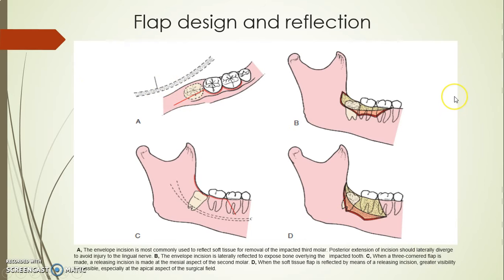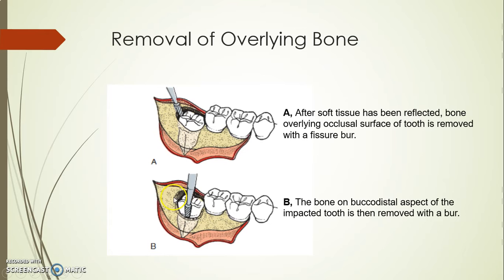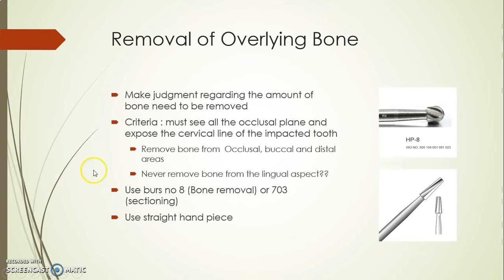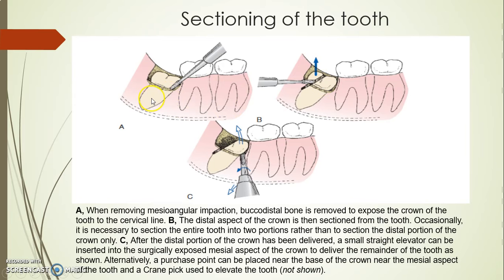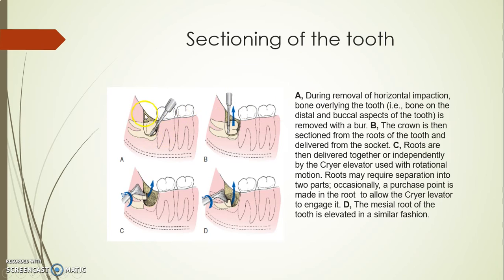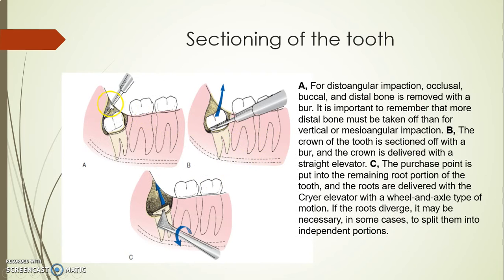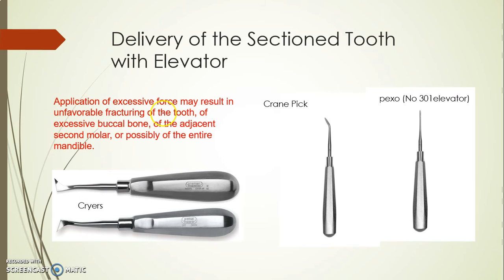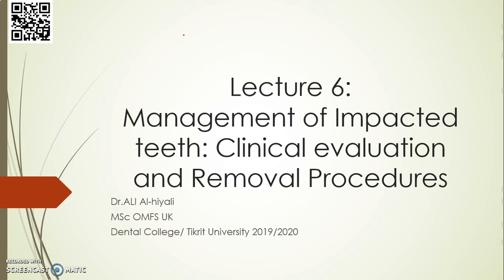Management II C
These lectures represent the curriculum of Oral surgery topics for the fourth year students at dental college/ Tikirit university